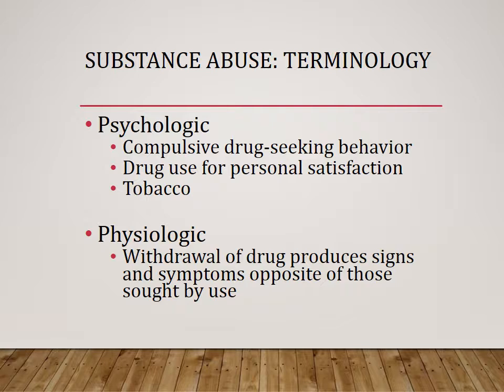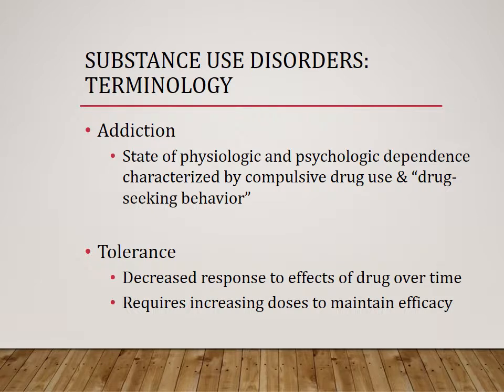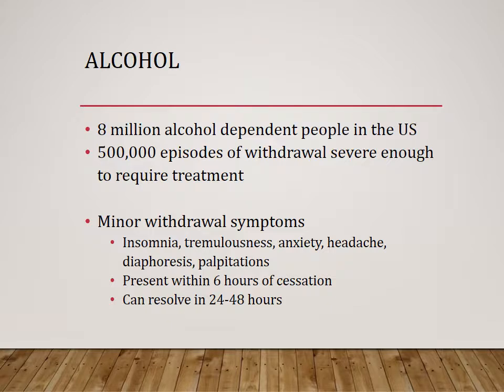UNCG SUD Alcohol 2018